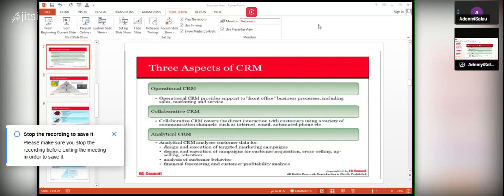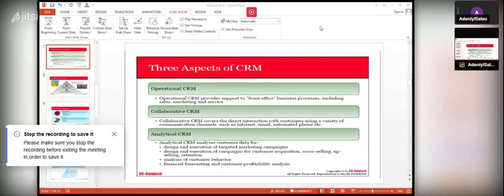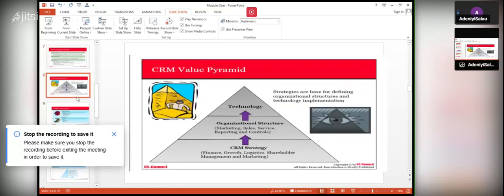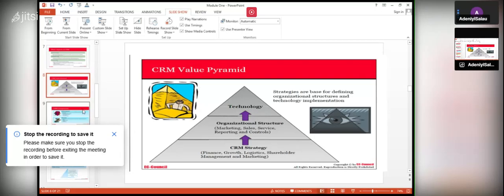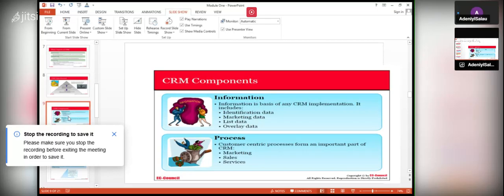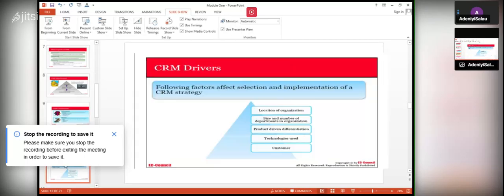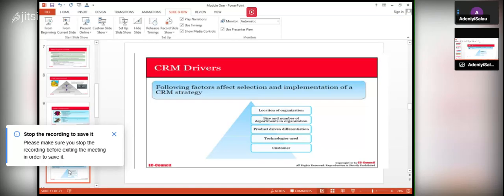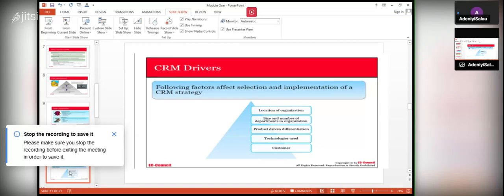Identifying The Three Branches of Customer Relationship Management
What are the three branches of Customer Relationship Management (CRM), and why are they important for every business? In this video, you'll learn the three core branches of CRM—Operational CRM, Analytical CRM, and Collaborative CRM—explained in simple, practical terms with real-world examples.

Whether you're a business owner, sales professional, marketer, customer service representative, student, or preparing for a CRM certification, this tutorial will help you understand how each branch works and how they work together to improve customer satisfaction, increase sales, and build long-term customer loyalty.

In this video, you'll discover:

* What Customer Relationship Management (CRM) is
* The three branches of CRM explained
* Operational CRM and how it automates sales, marketing, and customer service
* Analytical CRM and how it uses customer data to improve business decisions
* Collaborative CRM and how it improves communication across departments
* Real-life business examples of each CRM branch
* Benefits of implementing the right CRM strategy
* Common mistakes businesses make when adopting CRM
* How Microsoft Dynamics 365, Salesforce, HubSpot, Zoho CRM, and other CRM platforms support these branches

If you're interested in CRM, digital transformation, customer experience, sales automation, marketing automation, or business growth, this video is for you.